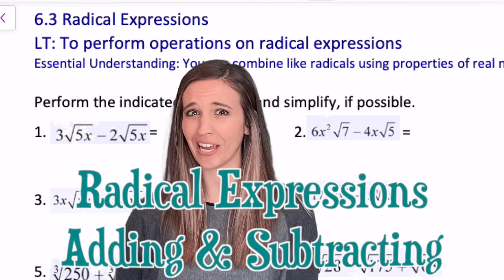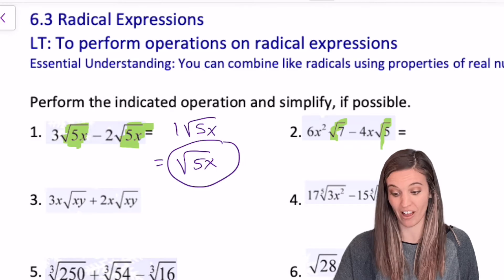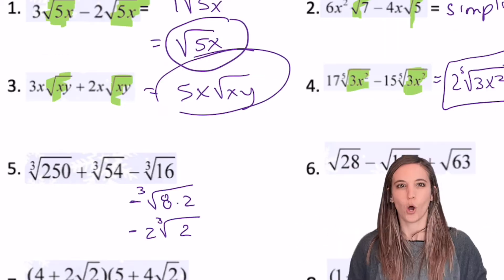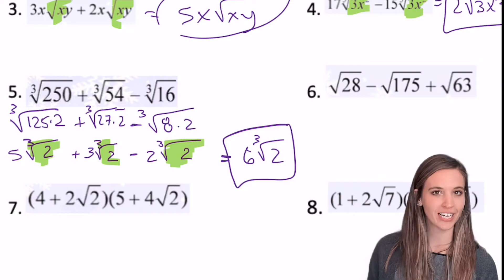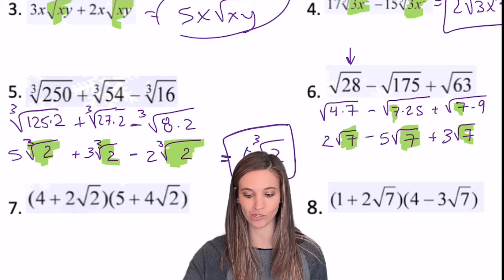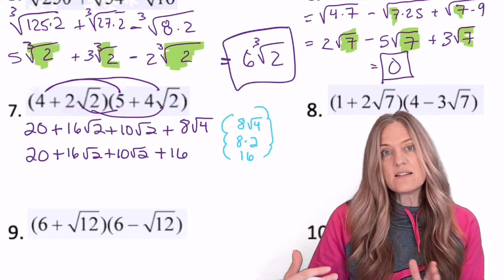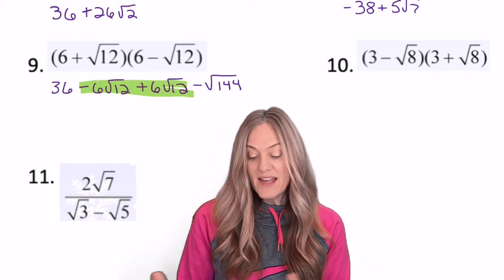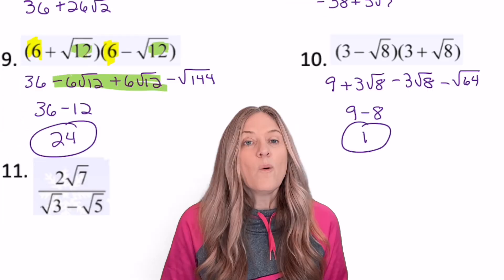Radical Expressions, Adding and Subtracting Radicals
Well you can multiply them, you can divide them... How about adding and subtracting radicals!? Yes indeed, join Ryan and Peart to learn what it takes to add and subtract radicals. Work in simplifying, and now using these adding skills to multiply binomial radical expressions together. Oh yea, and conjugates are making a comeback here, you'll just have to watch and see to figure out how.